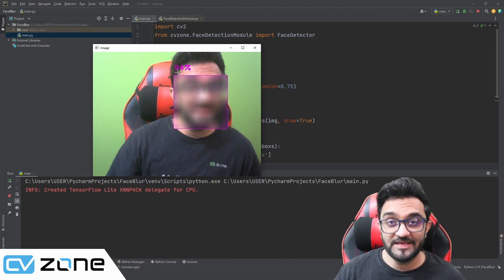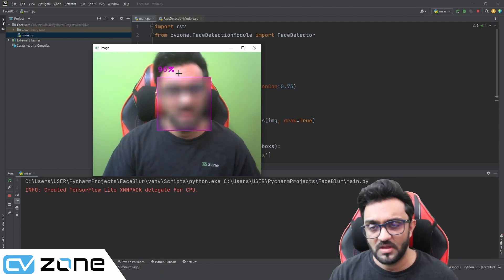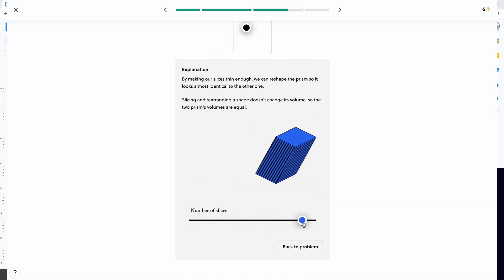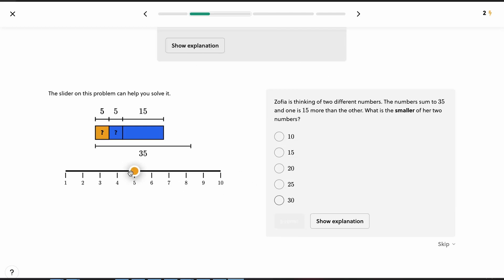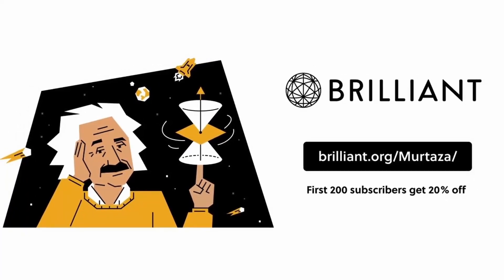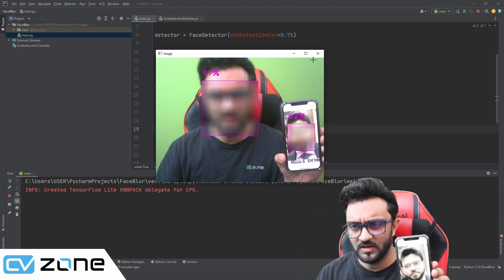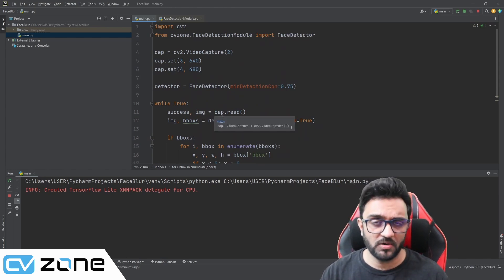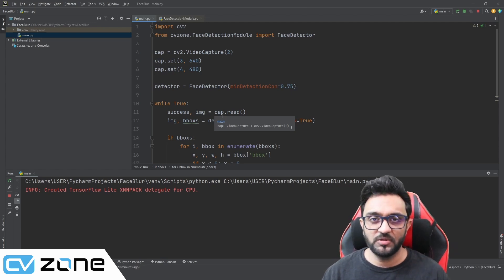Easy Face Blur using OpenCV | Computer Vision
Premium Courses:
✔️ Computer Vision Web Development: